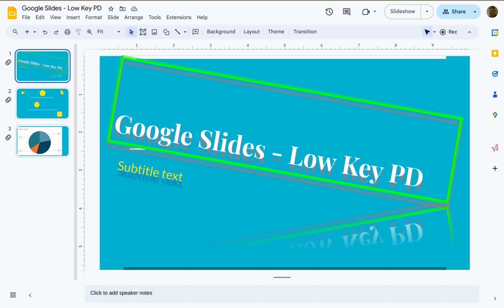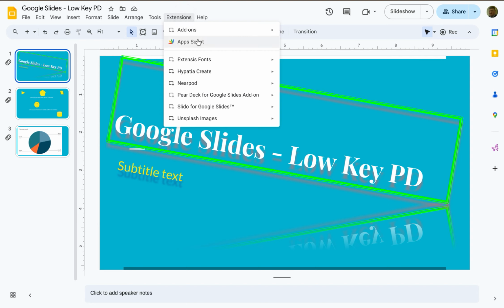Low Key PD: Google Slides - Extensions - Apps Script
If you're really adventurous, you can go behind the scenes and control your Google Slide decks using Apps Script.